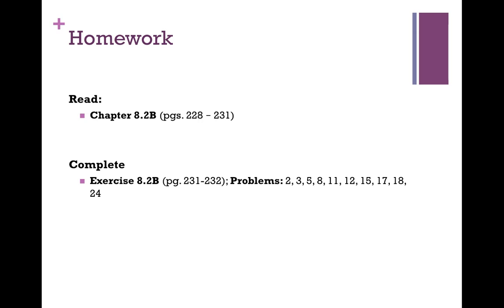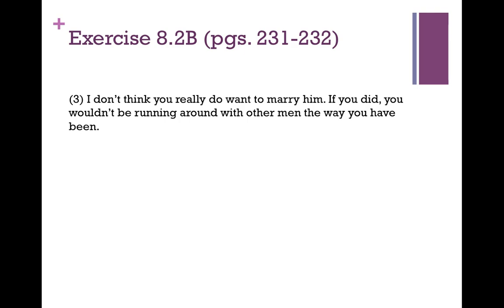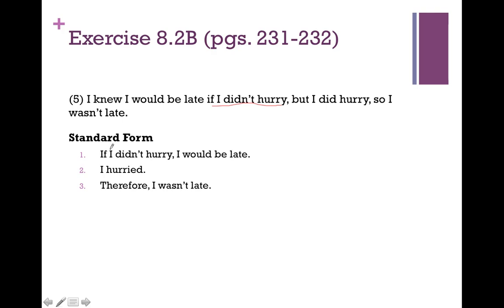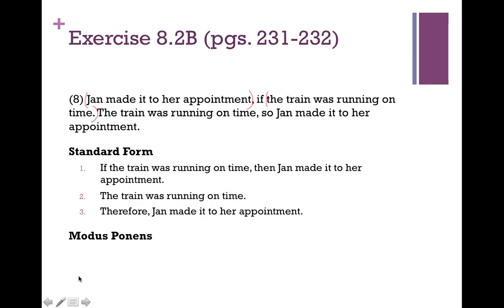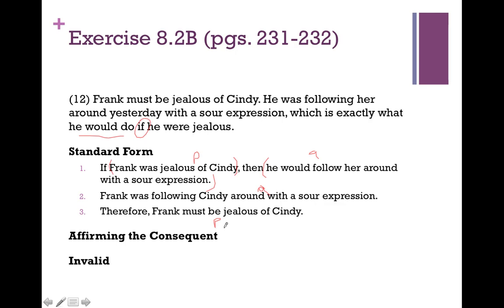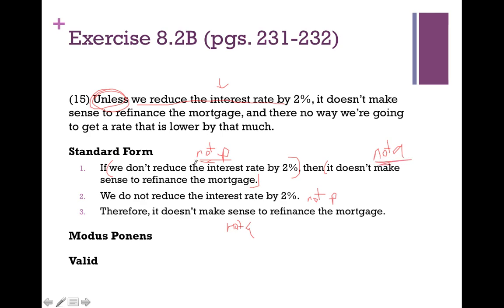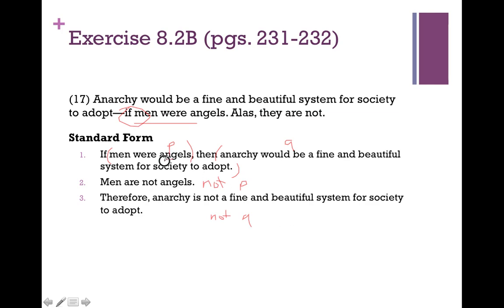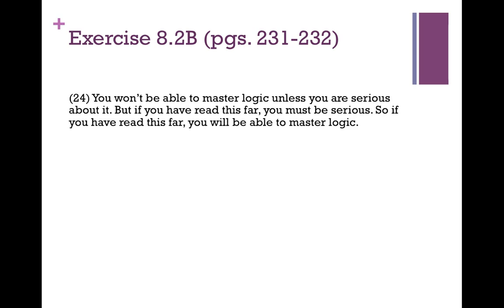18 Answers to Homework Assignment #20